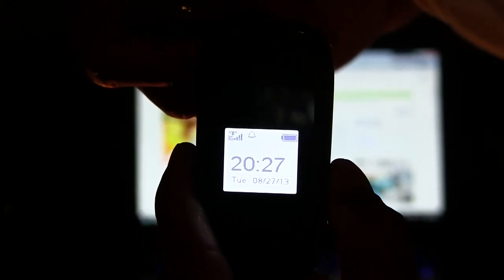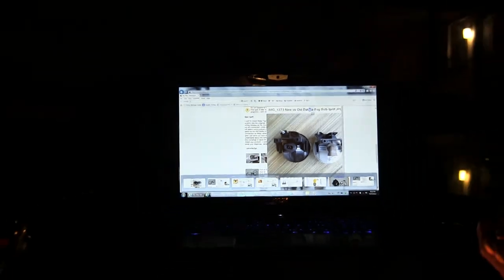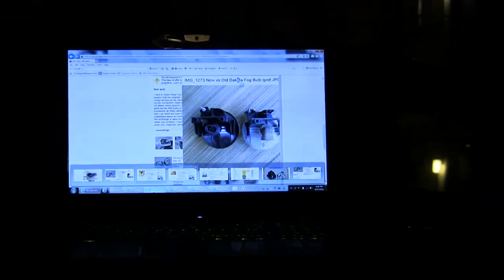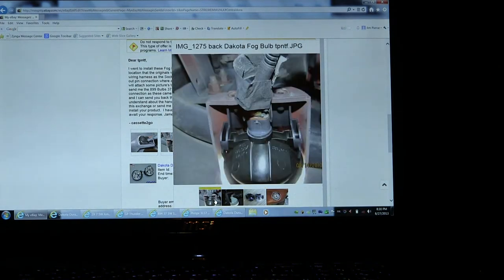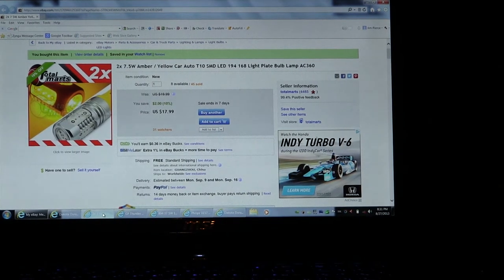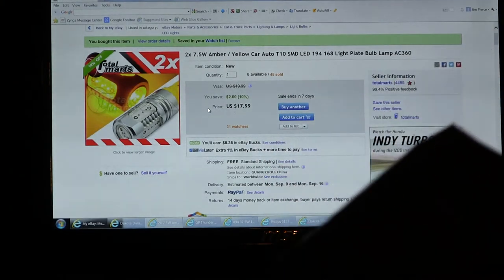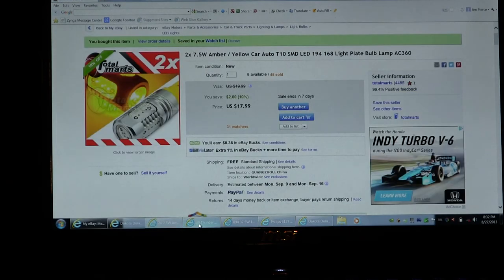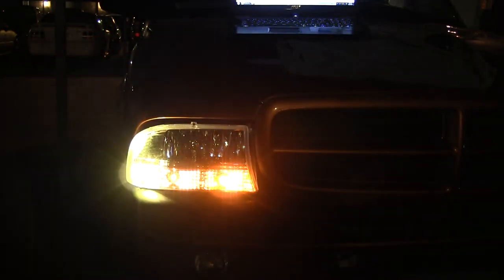Dakota 2001 7.5W Amber Yellow T10 SMD LED 194, 3157 LED 30W 6 Cree, Philips 3157NA, Fog Light review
Second video Operating both corner lights ( both On & Off ) Defective :( NOT suppose to Flash!!  - These 194 SMD New LED Light's request Please.   This first item (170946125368) bought from ebay are defective Please send another Two Lights that will Stay on?
2x 7.5W Amber / Yellow Car Auto T10 SMD LED 194 168 Light Plate Bulb Lamp AC360
2x 7.5W Amber / Yellow Car Auto T10 SMD LED 194 168 Light... (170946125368)

These below are working correctly - ( I Need to purchase the resistor for each 3157 led light so these will NOT Hyper flash - GP Thunder 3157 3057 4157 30W 6-Cree Amber Turn Signal/Pa... (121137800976) ).

Work correctly - Philips 3157 NA LL Natural Amber Long Life Automotive lam... (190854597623)

Work correctly - 894 37.5W 12V Pair Fog Light Xenon HID Universal Super Wh... (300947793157)
Fit correctly - Dakota Durango Fog Lamp Light Clear Lens Halogen - R&L - ... (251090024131)